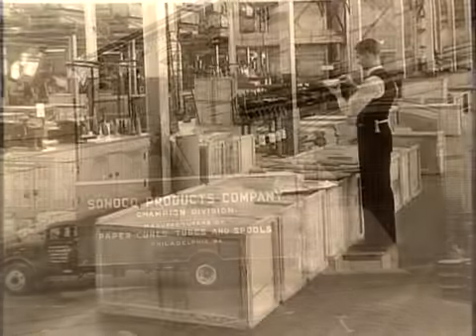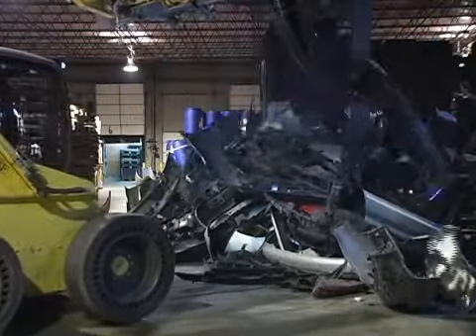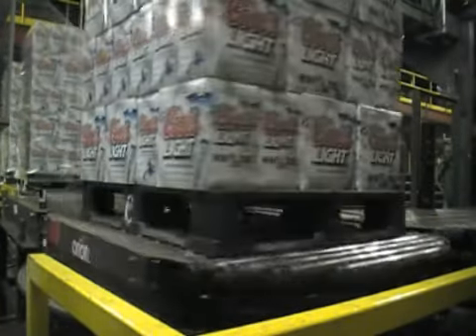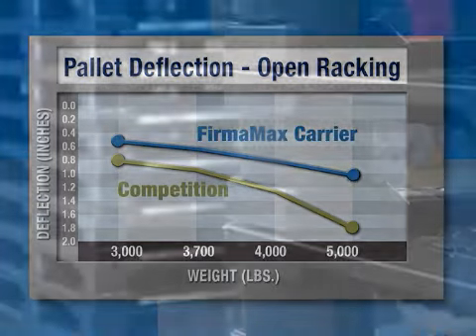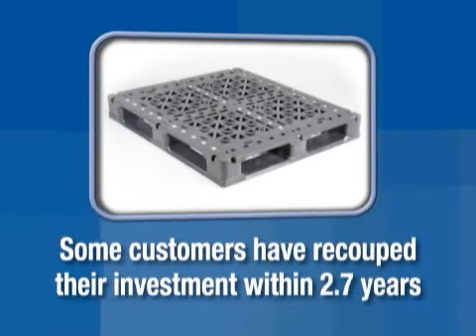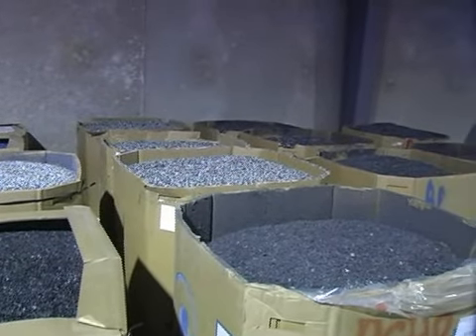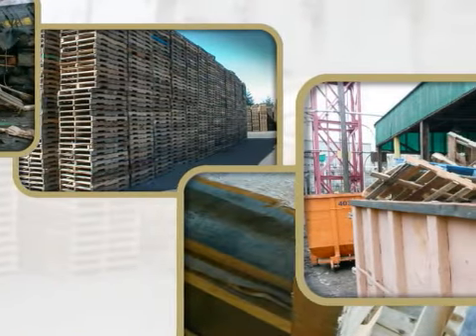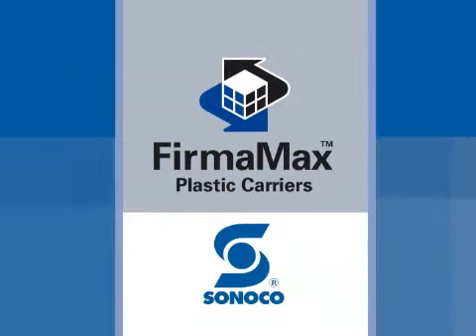FirmaMax™ Plastic Carriers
Affordable FirmaMax™ plastic carriers are stronger, stiffer and more slip-resistant  and made from 100% recycled plastics.